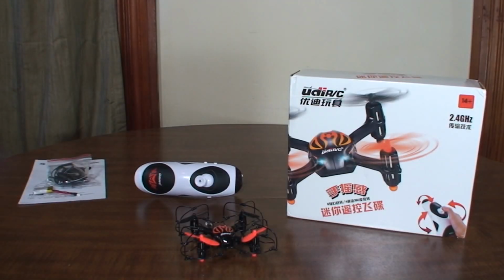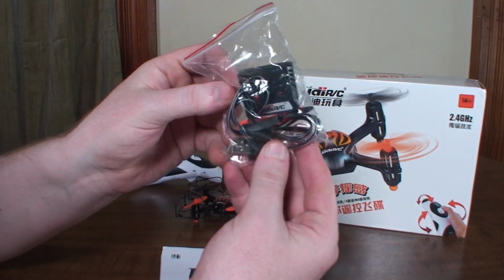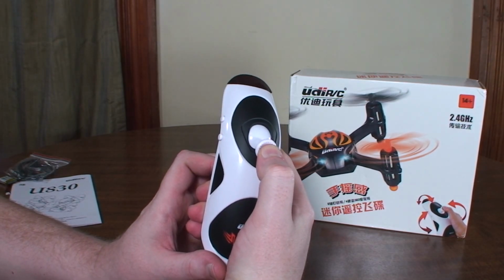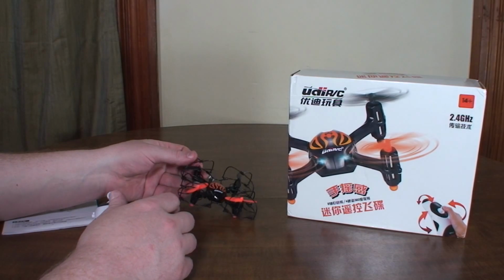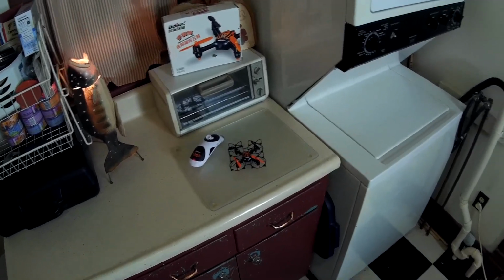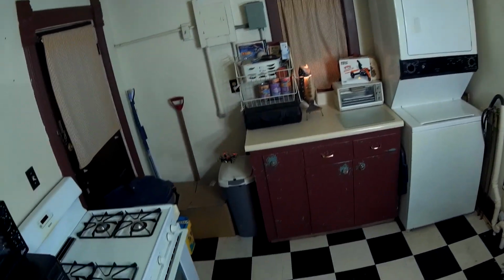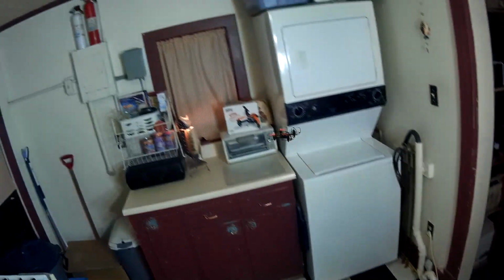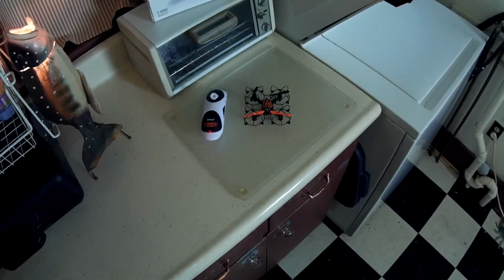UDI R/C - U830 - Review and Flight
This is my review of the UDI R/C U830 motion-controlled micro quadcopter.  It is flown by twisting and tilting a wand controller in order to tell the quad which way to pitch.  It takes a bit of getting used to, but once you get the feel for it, it flies pretty well.

-Flyin' Ryan

Banggood - RTF ($30)